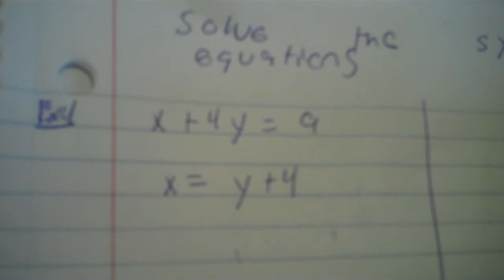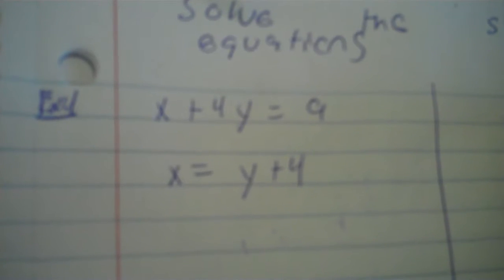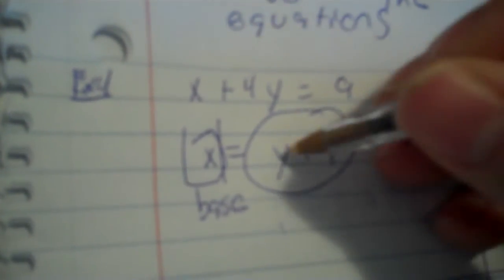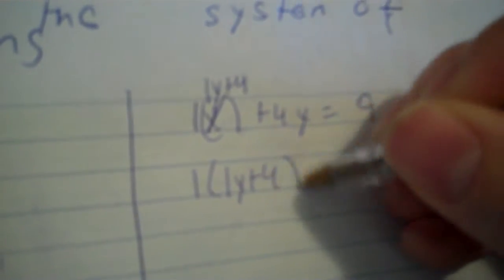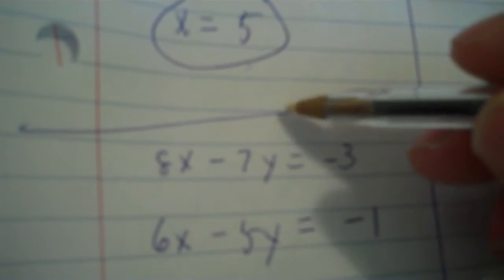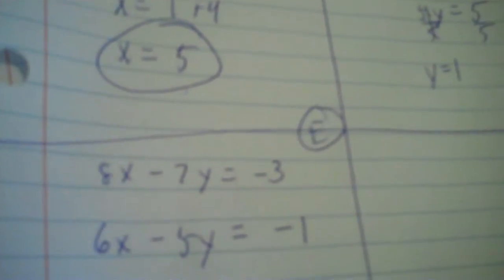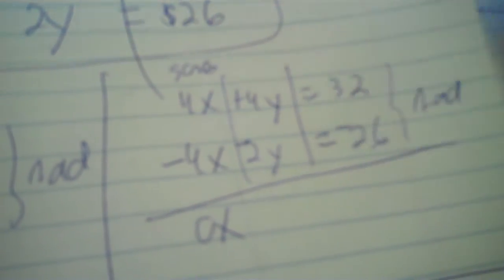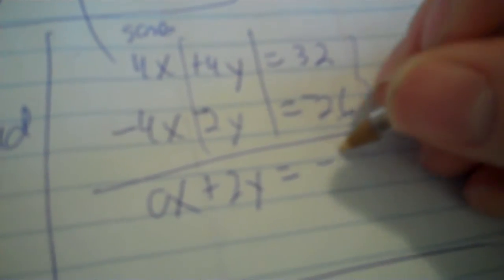Extended Algebra quiz review post 8 13